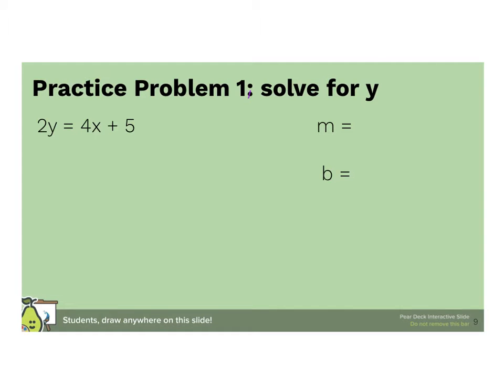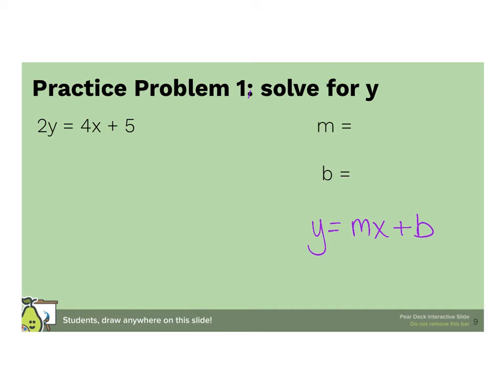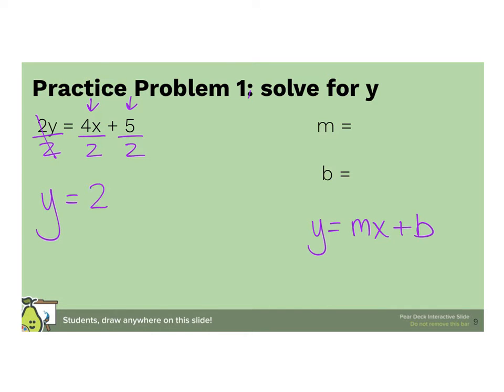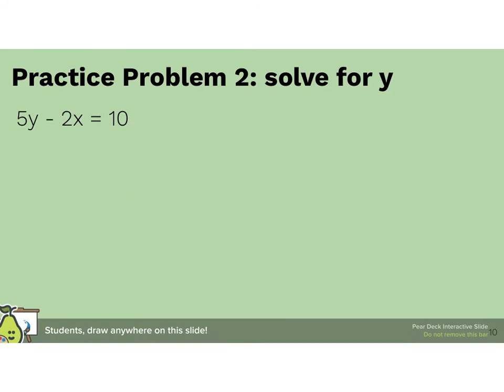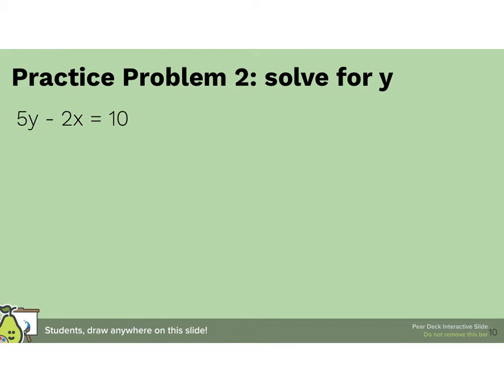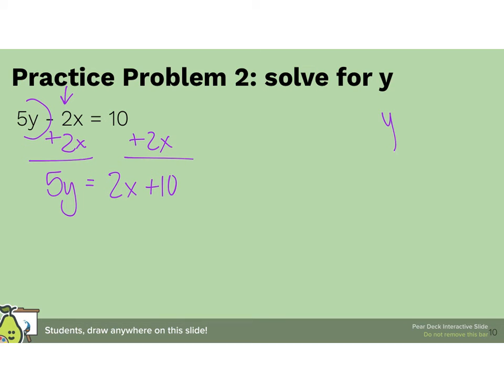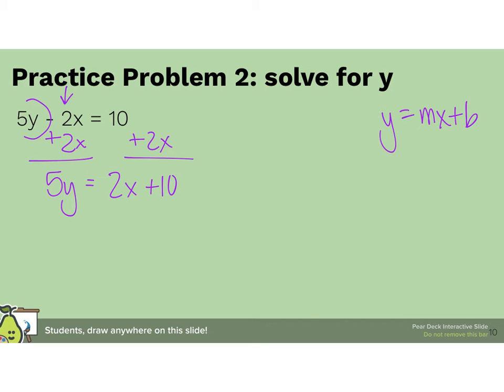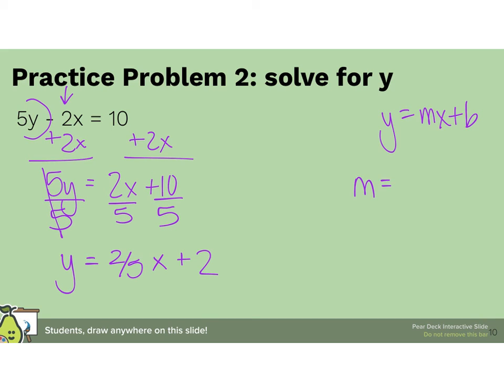U3 Review Solve for Y pp1-2